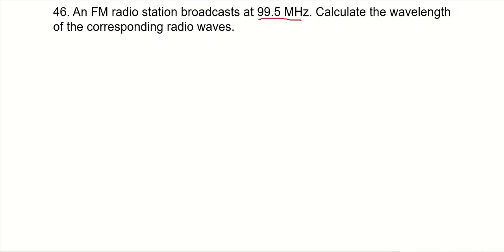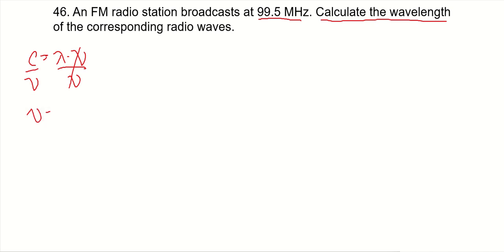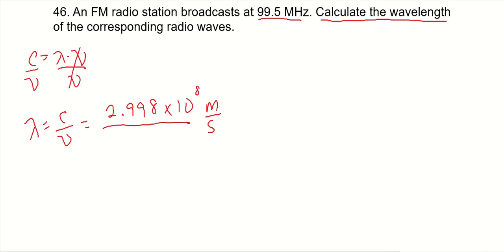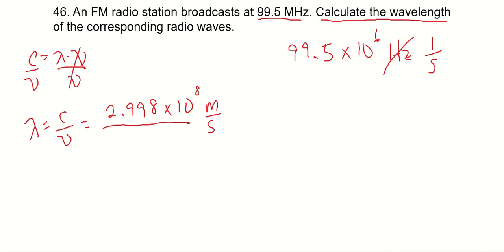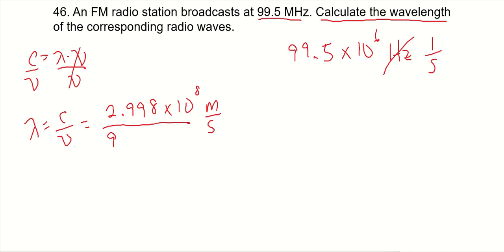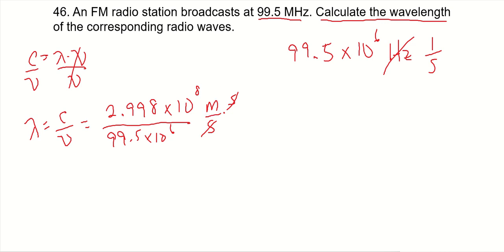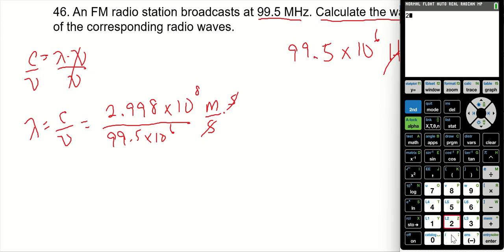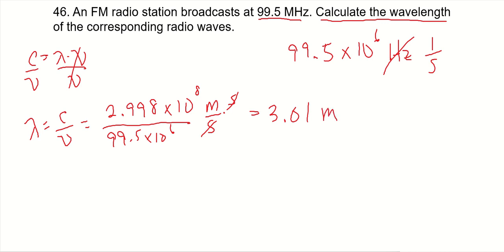#46 - An FM radio station broadcasts at 99.5 MHz. Calculate the wavelength.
Chapter 7, Problem 46:
An FM radio station broadcasts at 99.5 MHz. Calculate the wavelength of the corresponding radio waves.